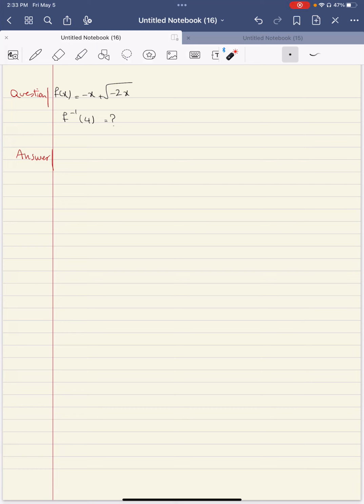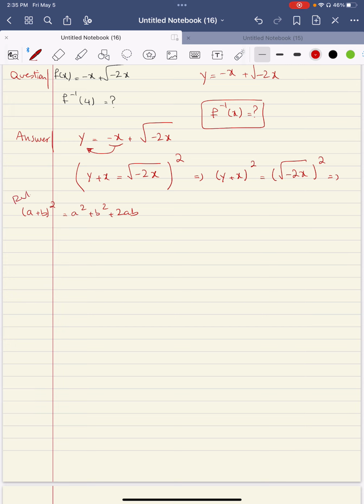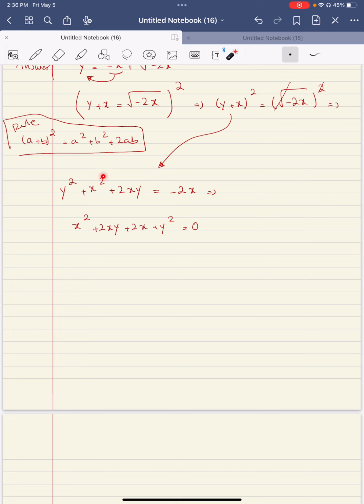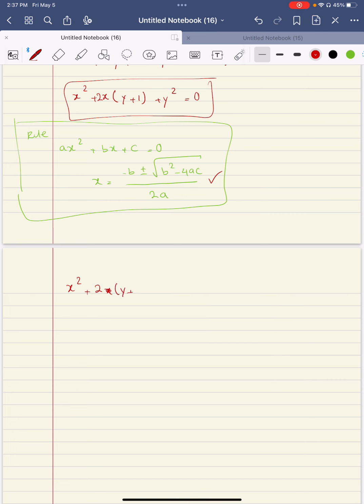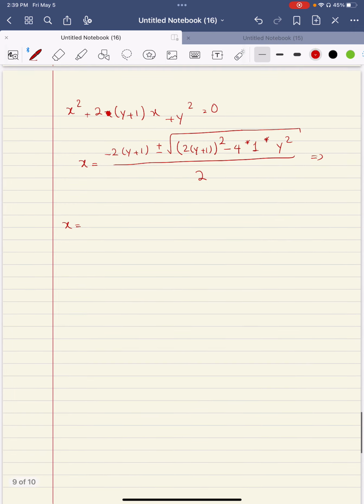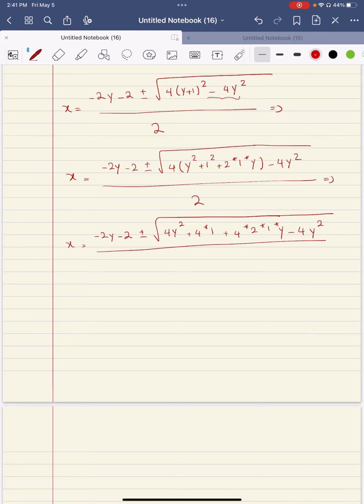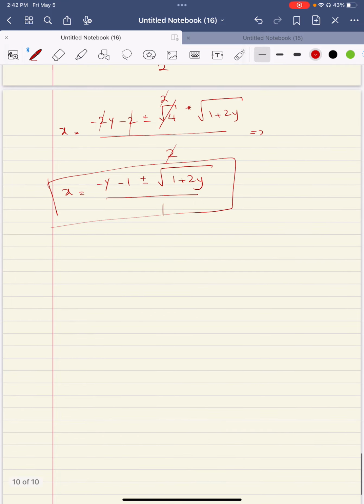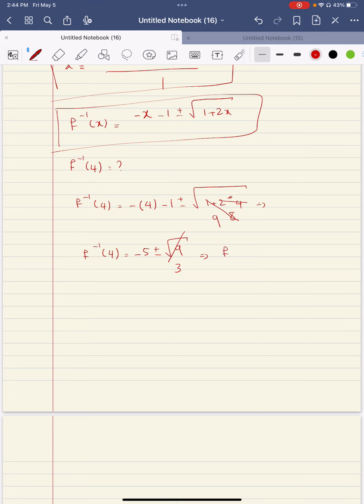Challenging Olympiad Algebra: How to Find the Inverse of a Function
In this video, we'll take on a challenging Olympiad algebra question on finding the inverse of a function. This type of question is known for its difficulty, but with the right techniques and strategies, you can tackle it successfully. We'll provide step-by-step guidance on how to approach this question, along with tips and tricks to help you solve it with ease. Whether you're a student preparing for a math competition, or simply interested in improving your algebra skills, this video will help you master the art of finding the inverse of a function. Don't miss this chance to conquer a challenging Olympiad algebra question and take your math skills to the next level!